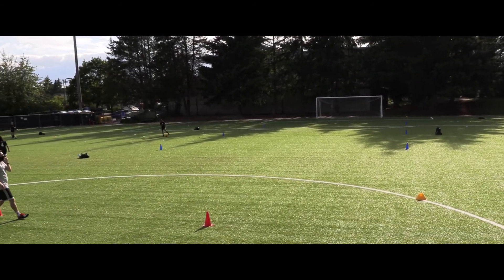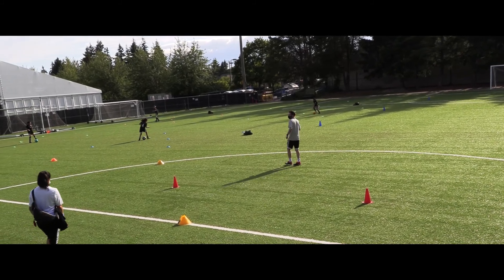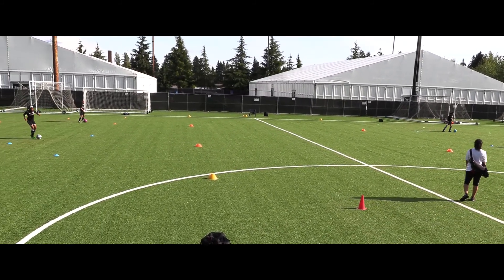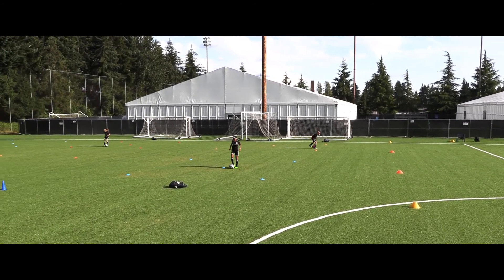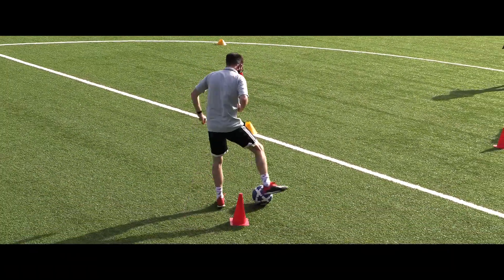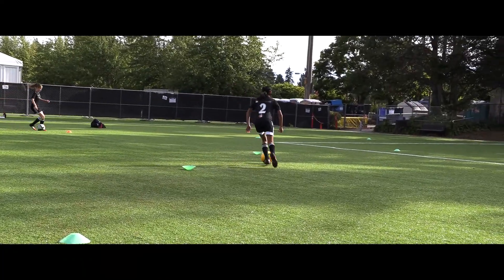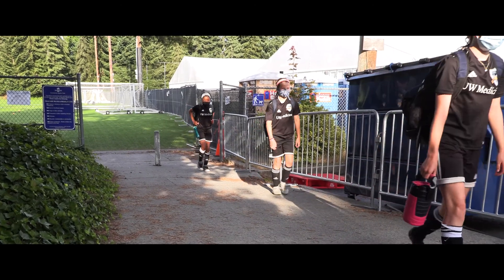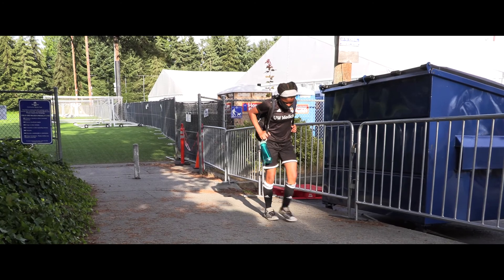Seattle United - Return To Play Practice